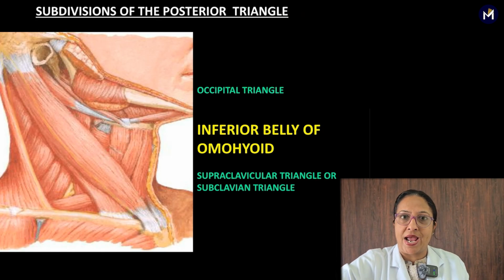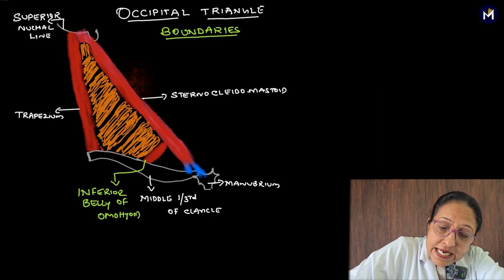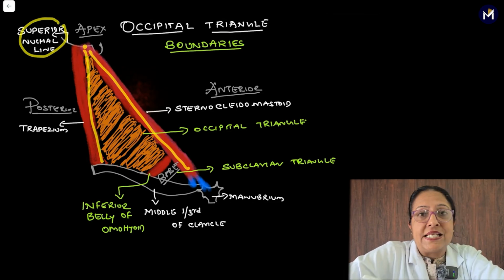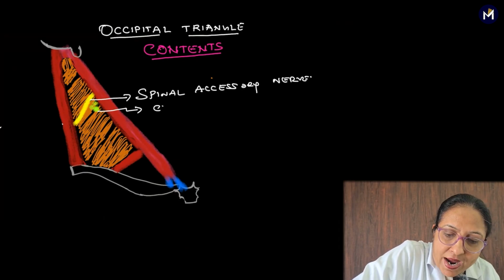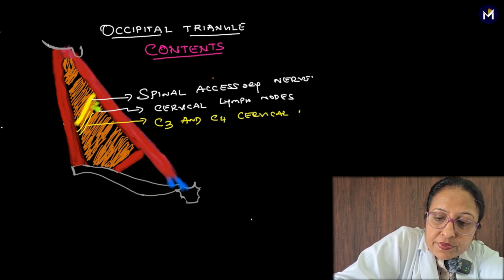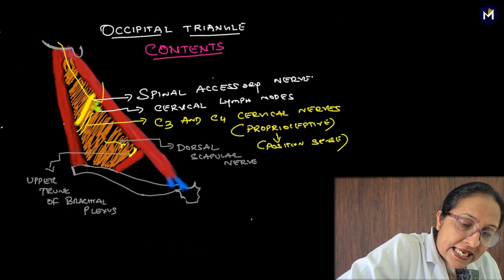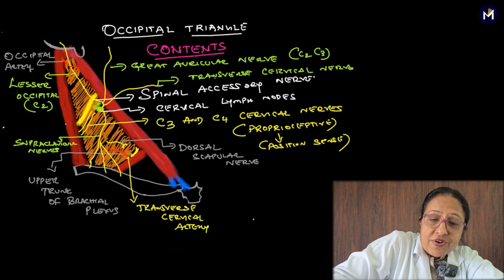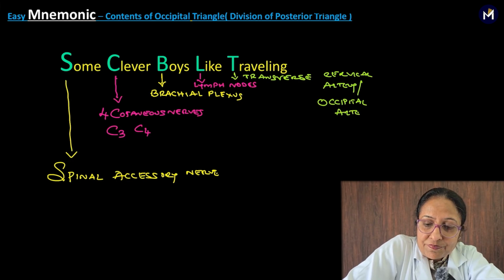Subdivisions and contents of posterior triangle Part 1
Subdivisions and contents of posterior triangle

🔹 Subdivisions:
* Occipital Triangle
* Supraclavicular (Subclavian) Triangle
* Role of the inferior belly of omohyoid in dividing the triangle

🔹 Contents Covered in Detail:
* Spinal accessory nerve (CN XI)
* Cutaneous branches of cervical plexus
* Trunks of brachial plexus
C3 and C4 branches from Cervical plexus
* Transverse cervical and Occipital artery
* Lymph nodes

00:00 - Start
00:30 - Posterior Triangle – Overview & Subdivisions
00:30 -  Inferior Belly of Omohyoid (Dividing Muscle)
02:01 -  Boundaries of Occipital Triangle
03:12 -  Contents – Spinal Accessory Nerve (Most Important)
05:13  - C3, C4 & Upper Trunk of Brachial Plexus
08:10  - Mnemonic for Quick Revision (Some Clever Boys Like Traveling)